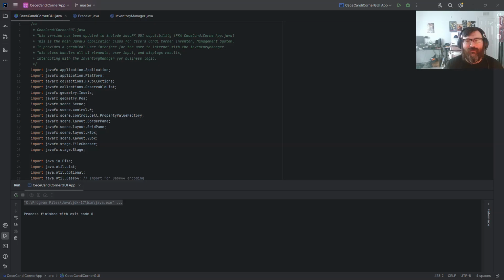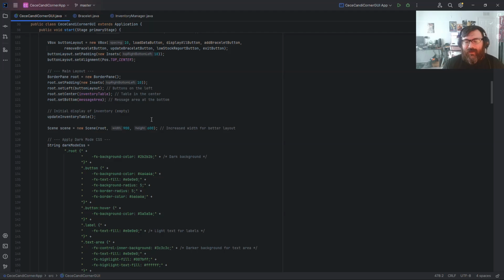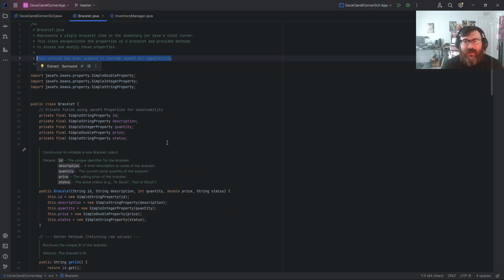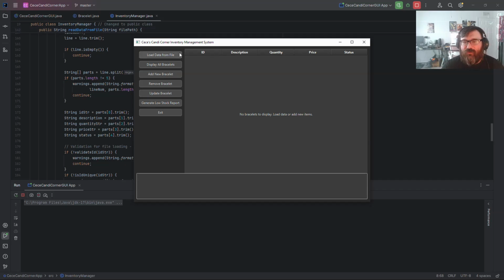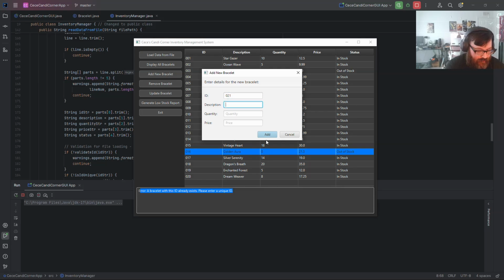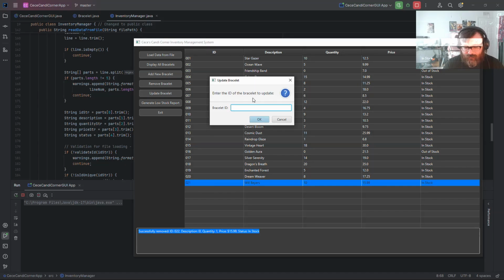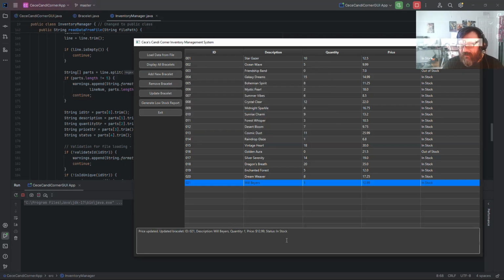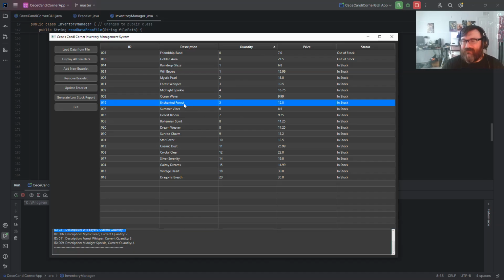CEN-3024C Module 9 | DMS Project Phase 3: Adding a User Interface